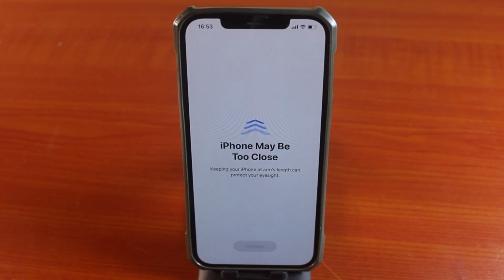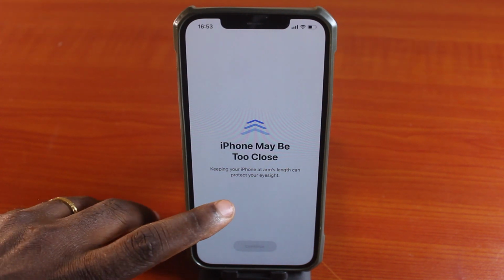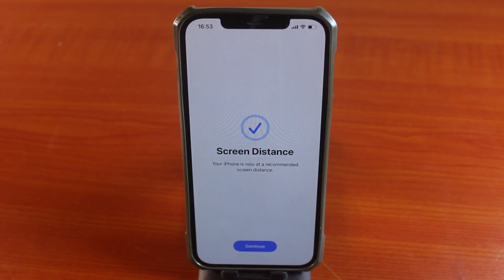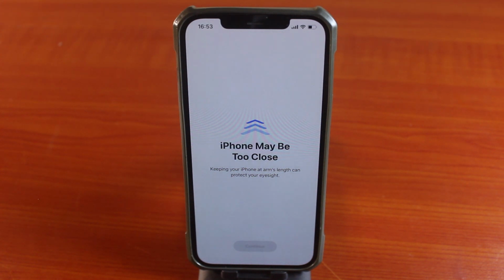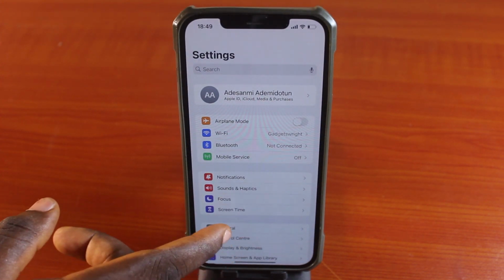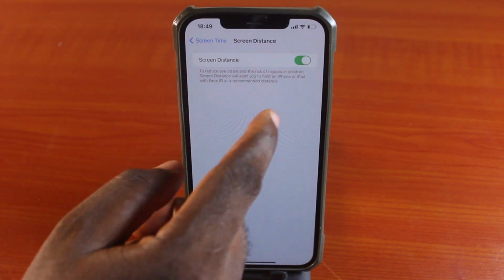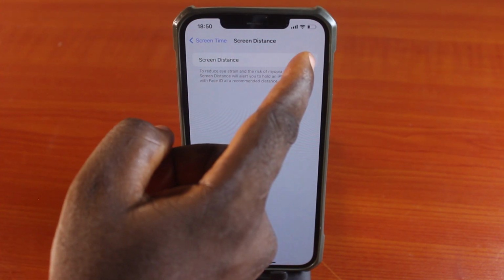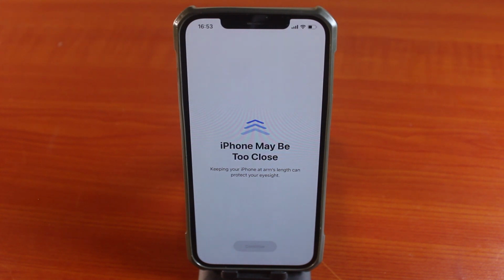How to Fix iPhone May Be Too Close on Your iPhone